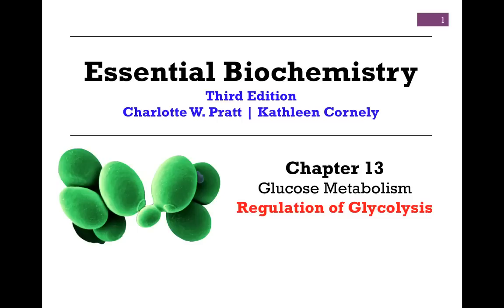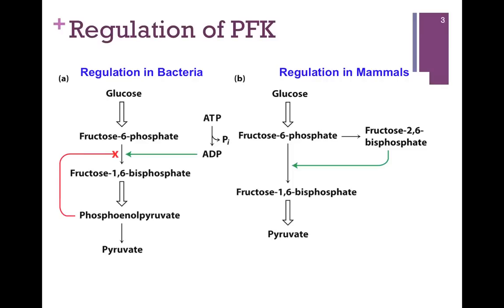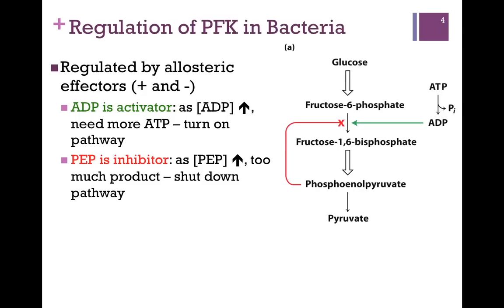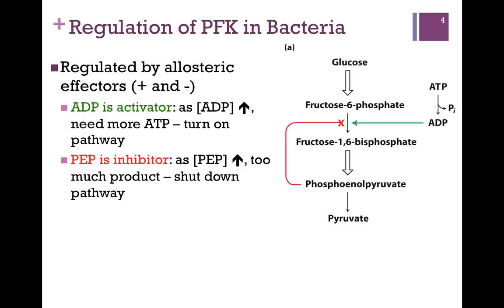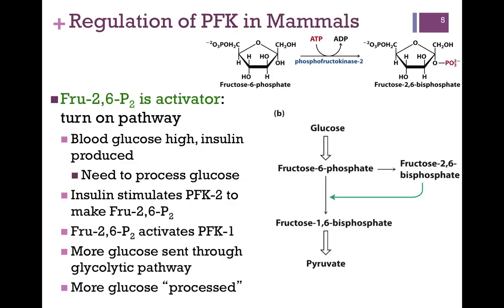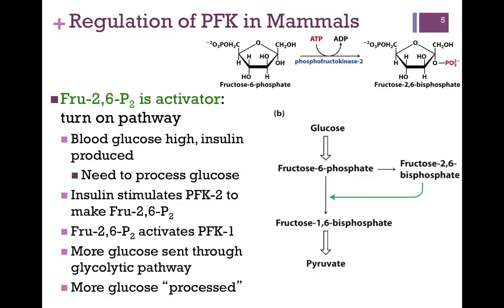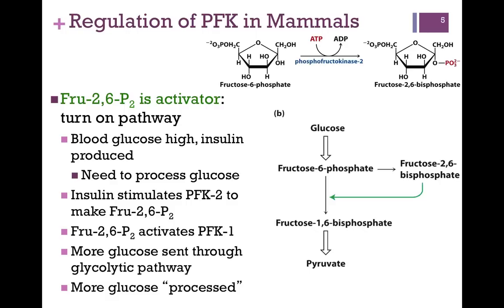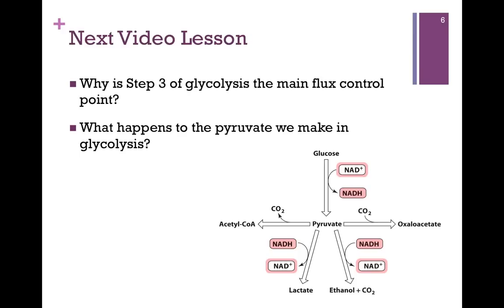094-Regulation of Glycolysis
Review of regulation of glycolysis in mammals and bacteria